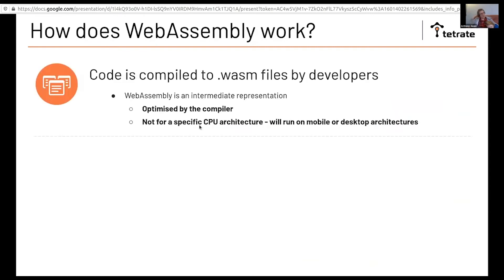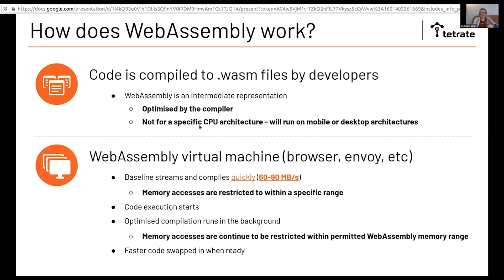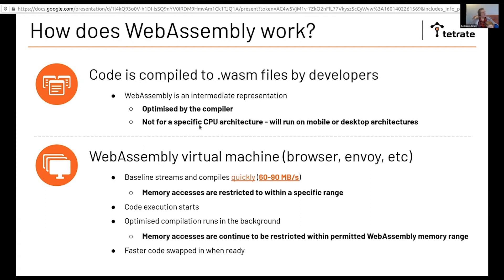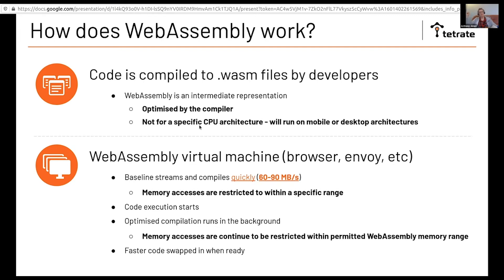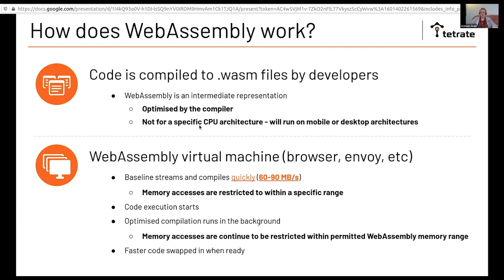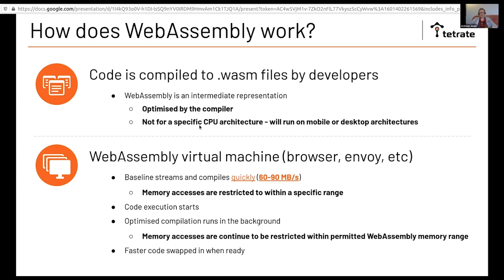How does WebAssembly work?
WebAssembly (Wasm) co-creator Luke Wagner joins Tetrate's Anthony Jones, who formerly managed the Wasm team at Mozilla, to talk about the history and basics of Wasm.

Wasm is is a binary instruction format for a stack-based virtual machine-- or essentially, a versatile, small-footprint "box you can run code in."

In this "Ask Me Anything" session, Jones opens with a presentation on the history of WebAssembly, and explains why the Envoy proxy community is excited to use it for extensions: easier deployments, better sandboxing, and greater choice for programming language.

In the Q&A, Jones and Wagner describe other use cases for Wasm, how it's been used, what features are available in a Wasm virtual machine, how you can get started with Wasm, and more.

The session is moderated by Tia Louden and hosted by Tetrate, the enterprise service mesh company.